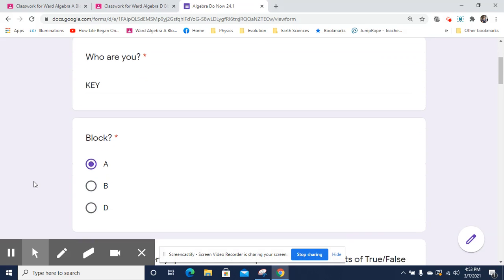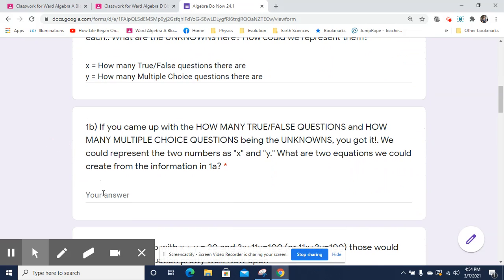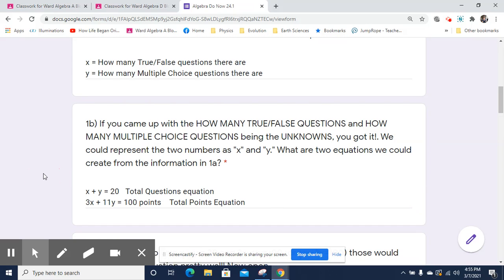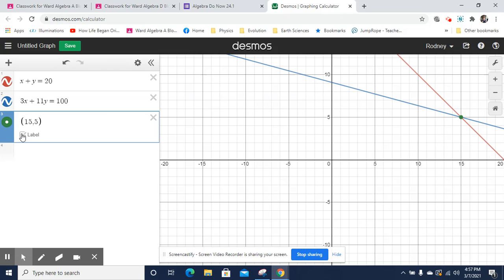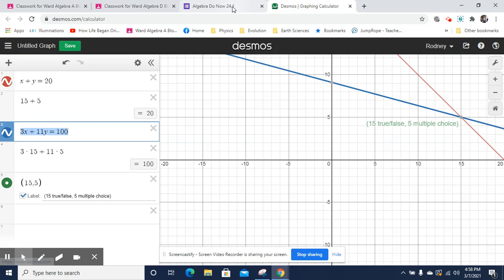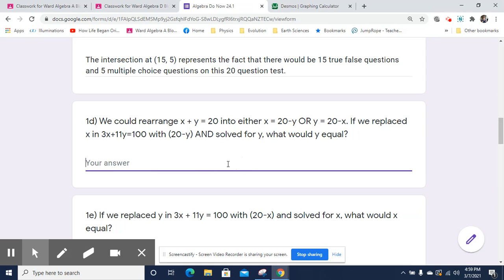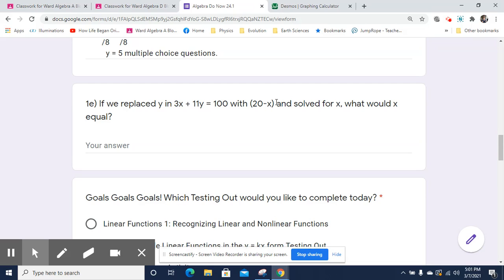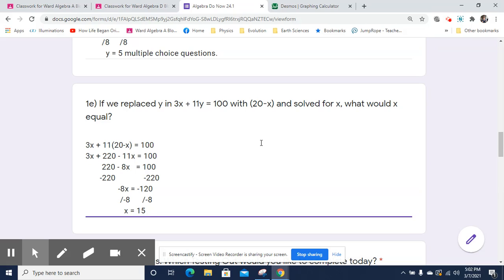Algebra Do Now 24.1 Video Key